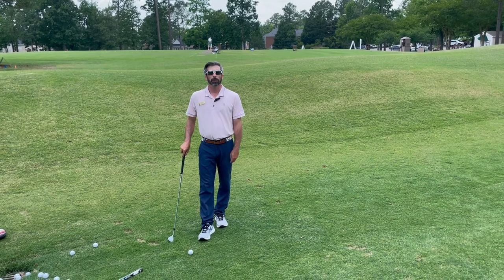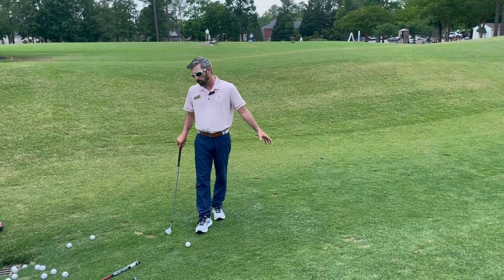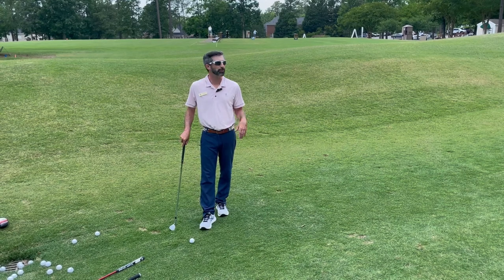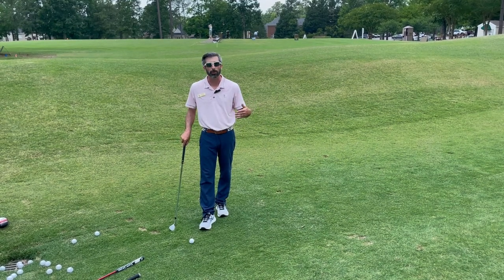Short Shots Around the Green Tip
Learn the three options for short-sided shots around the putting green to better improve your game!